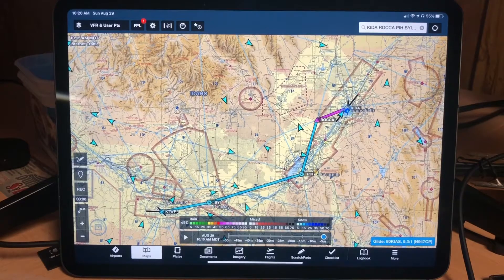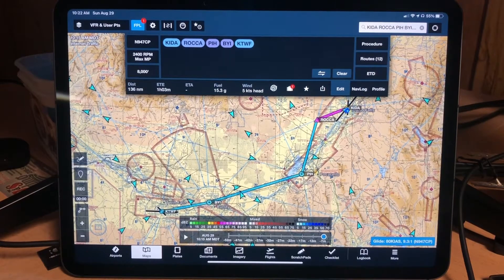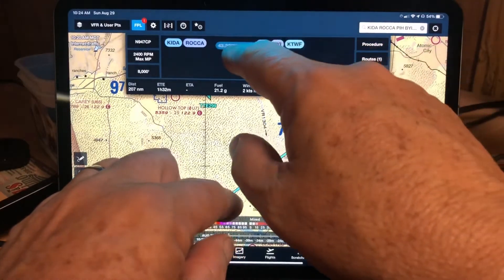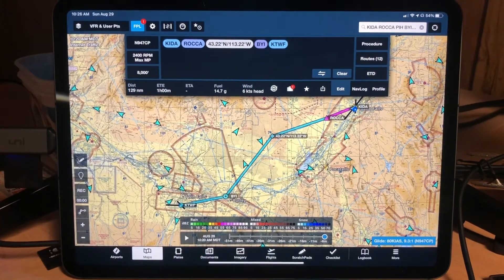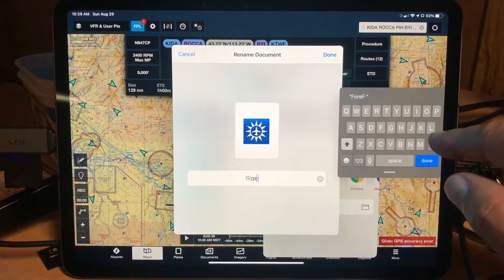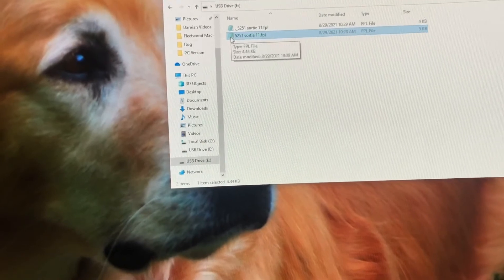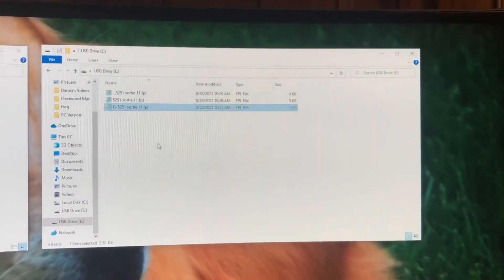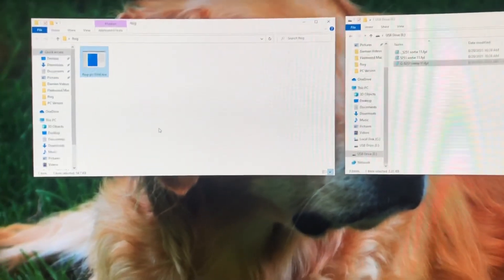ForeFlight to Garmin Conversion Process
NOTE: Make certain you expand this Description to see the links to my conversion programs.

This video explains the process to save a ForeFlight flight plan and convert it into a file that will import into a Garmin G1000 flight system. The program was written in C and has been compiled on a Windows machine, Linux machine and a Mac. I created a Mac version video at:

If you want the MacOS and Linux version, you'll find it at the following link.